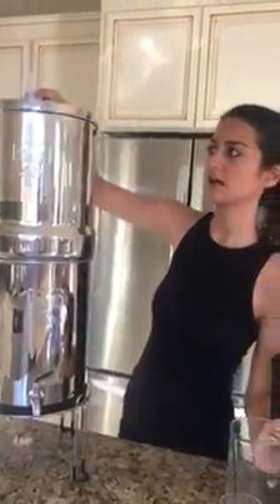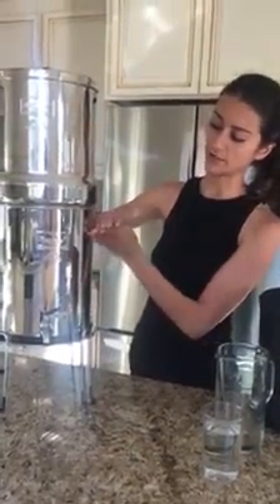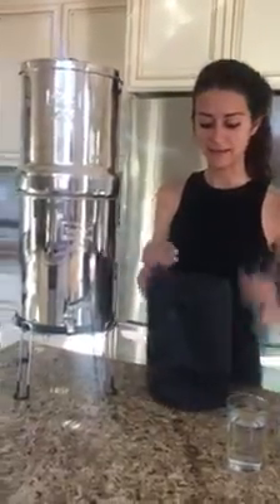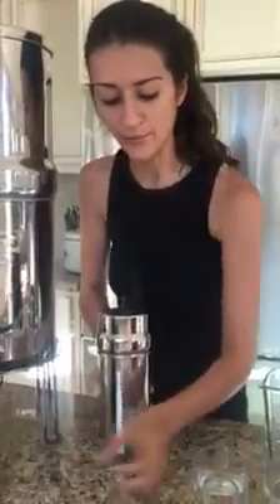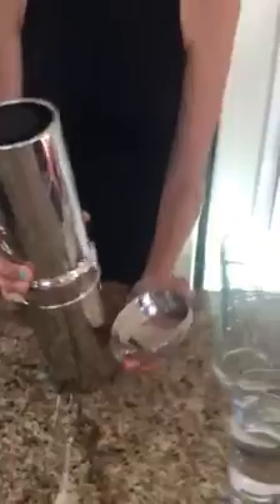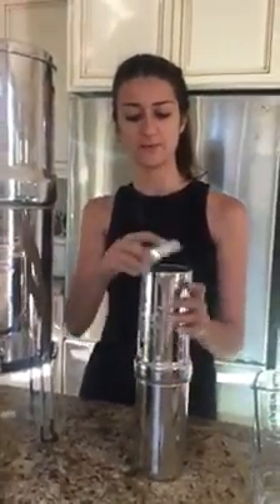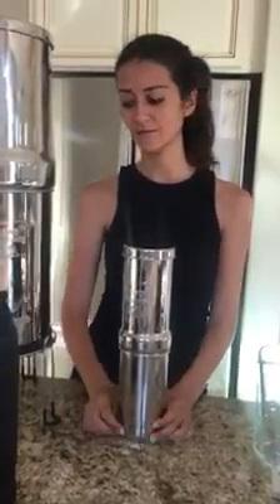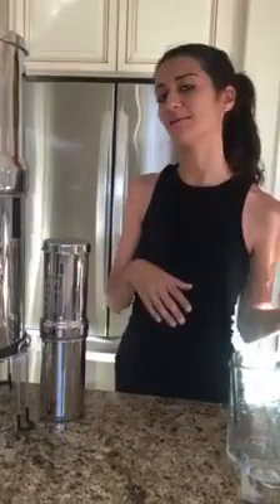BONUS: Go Berkey Overview for Travel with Dr. Natasha Fallahi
for all sizes and options!

Any Berkey system (this is the Royal size).
They all come standard with 2 Black Berkey Purification Elements and a plastic spigot.

I added 2 more Black Elements for faster filtration.

Plus, I added 4 add-ons (one for each Black Berkey Element) to remove fluoride and arsenic.

I also bought a stainless steel spigot and an elevated stand.

I also explain why I chose the Black Berkey over the ceramic Berkey Earth in the video. Hope this helps!

Hands-down my favorite water filter. I love them so much I signed up to be an authorized distributor for my patients in Berkeley and the KANARI community online.

These water PURIFIERS remove 99.9% of all contaminants, including pathogens, viruses, bacteria, pesticides, heavy metals, VOCs, fluoride, chlorine and more! Feel free to get in touch if you have specific questions.
This video shows the Royal Berkeley size, but these amazing filters come in all sizes for individual and family/large group use. We have 4 Royal Berkeys (home, office, parents, cabin) and 1 Go Berkey Sport (for travel, camping and hikes).

Bonus! The portable Go Berkey Sport for travel, camping, hiking, athletics and individual use.

(Not shown in the video, a lightweight portable water bottle with an attached filter that you can take ANYWHERE, including hikes and fill with creek water and drink completely purified water directly from the straw.)

I will post a more in-depth review (including the portable water bottle) in the near future when I have time to re-film this! ;)

xoxo
Dr. Natasha F